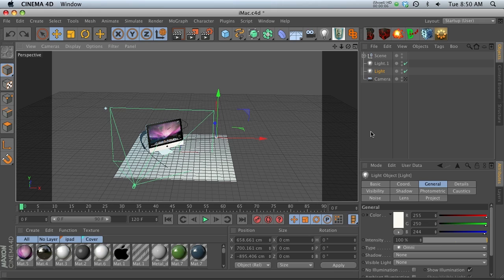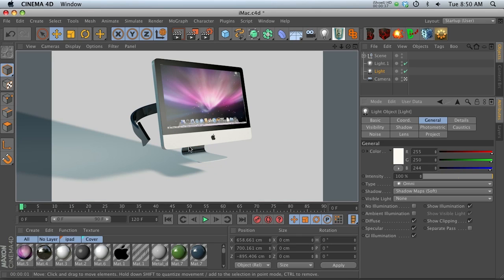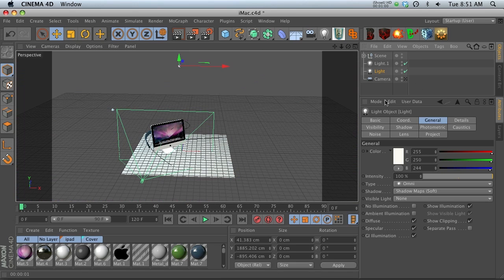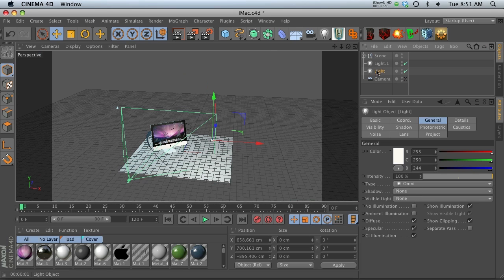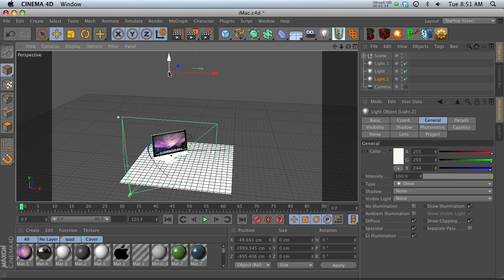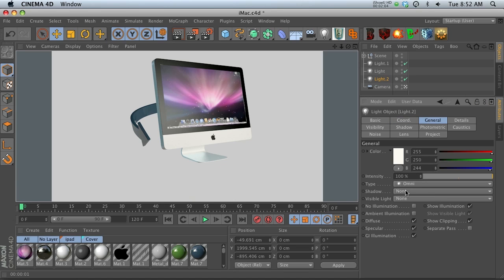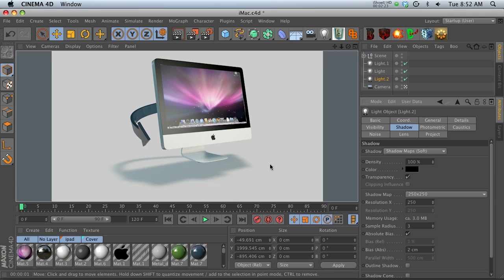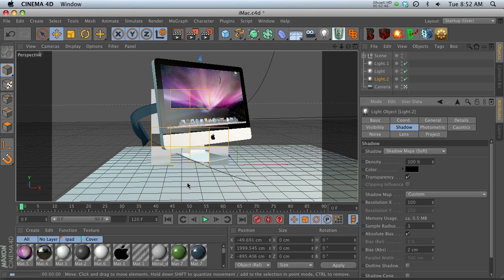Shadow Casting Lights: A lighting tip for Cinema 4D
In this video I'll show you how to use a shadow casting light in C4D to make it easier to get the look you want when lighting. For more training and resources check out thepixellab.net